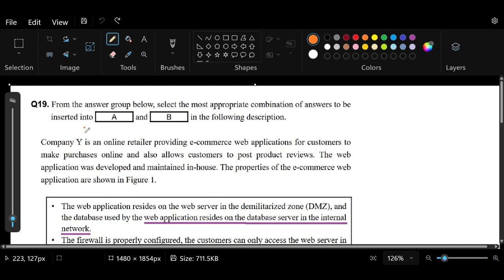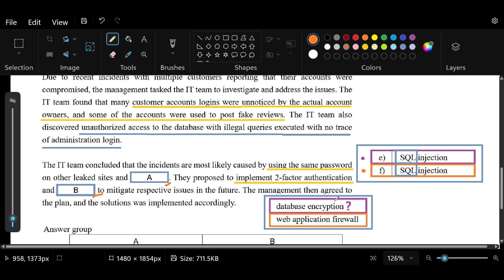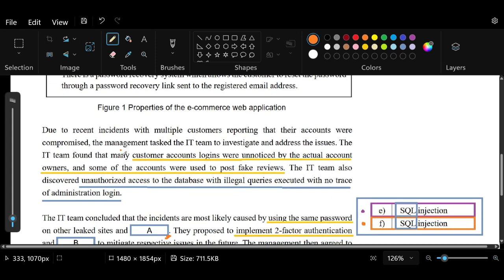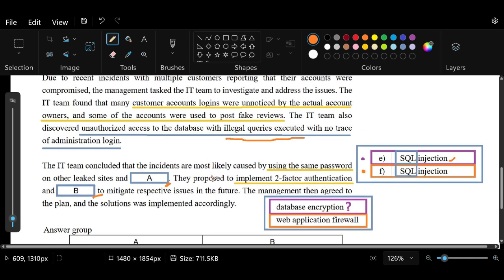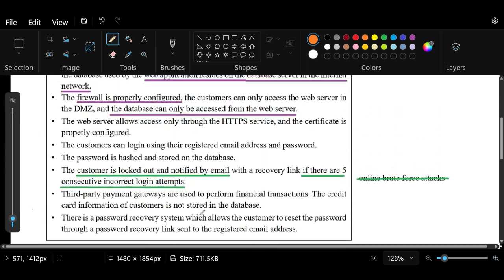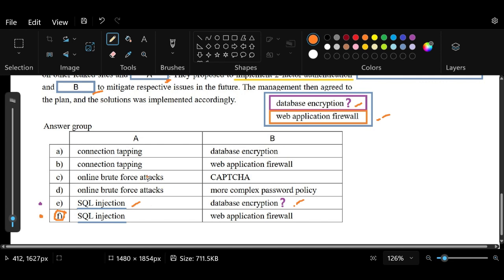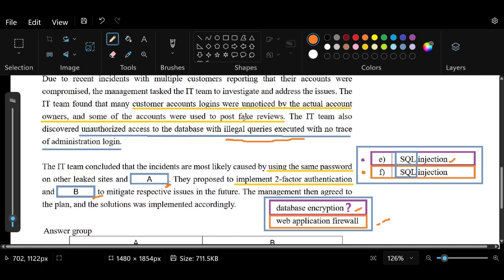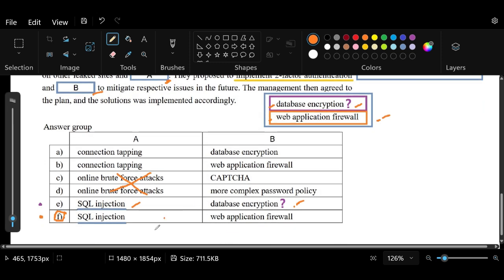PhilNITS April 2024B FEQ19: Solving comprised customer accounts? | Answer with Explanation